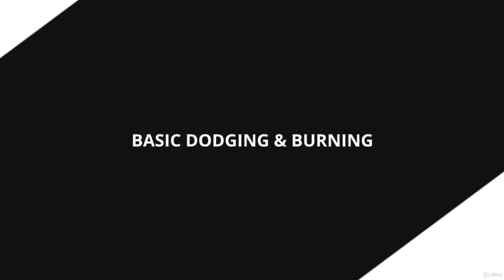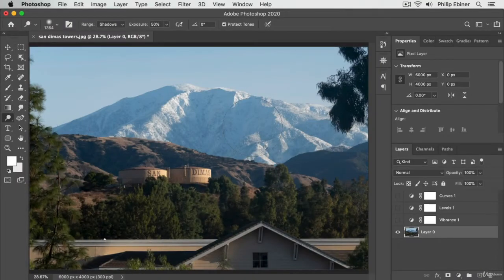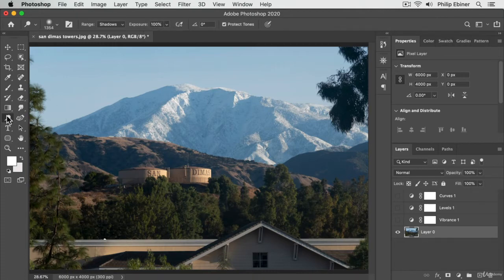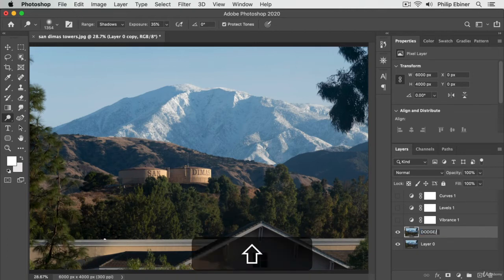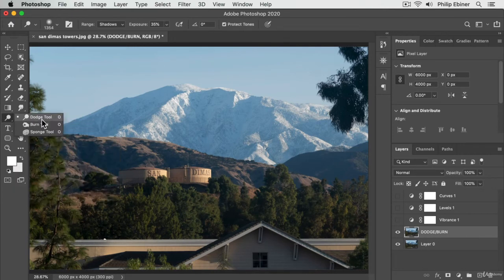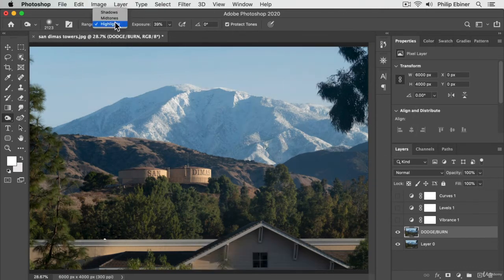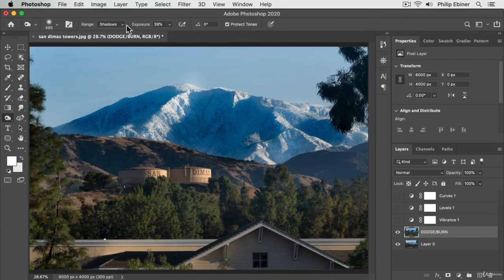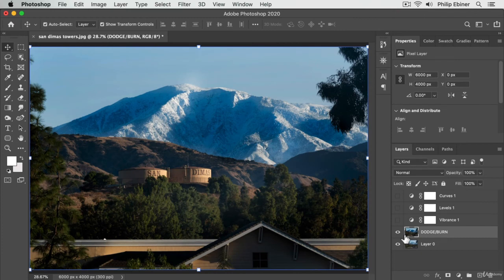V - 5. Basic Dodging and Burning